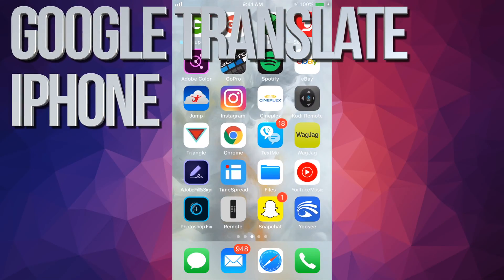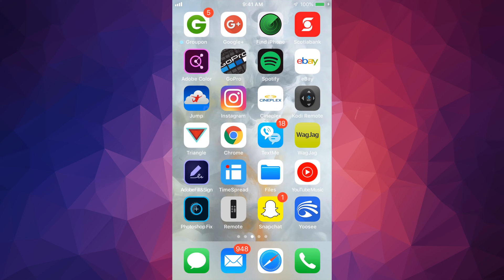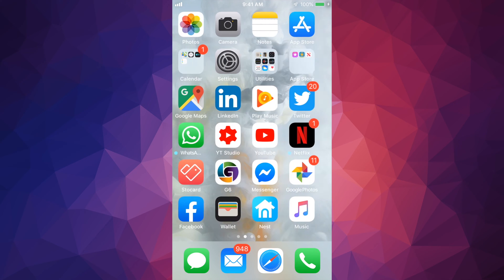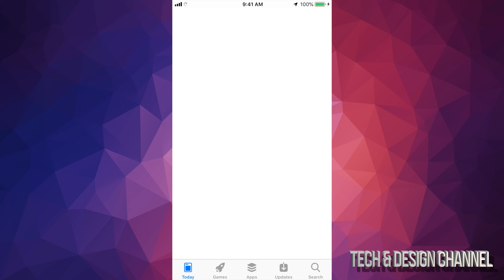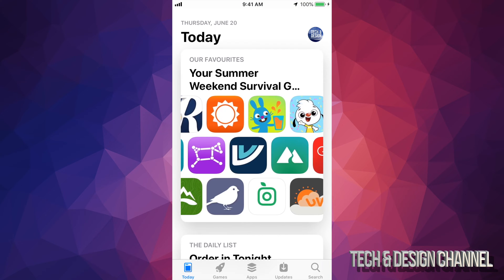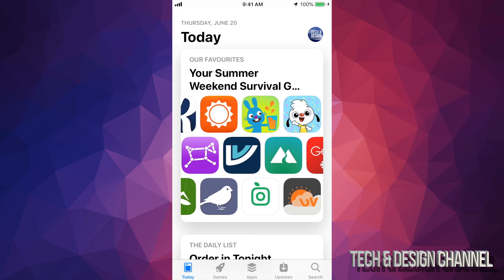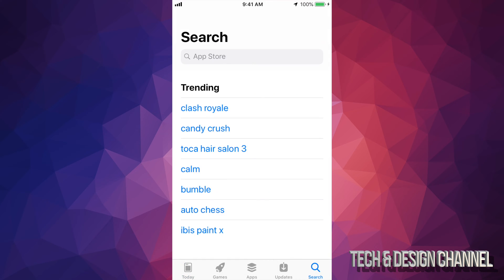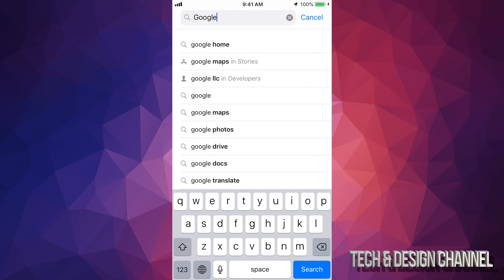How to Download: Google Translate in iPhone | iPhone XR iPhone 8 iPhone 7 iPhone 6 iPhone 5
Google Translate application download & Install in Apple iPhone 📱 for FREE
Translate between 103 languages by typing
• Tap to Translate: Copy text in any app and your translation pops up
• Offline: Translate 59 languages when you have no Internet
• Instant camera translation: Use your camera to translate text instantly in 38 languages
• Camera Mode: Take pictures of text for higher-quality translations in 37 languages
• Conversation Mode: Two-way instant speech translation in 32 languages
• Handwriting: Draw characters instead of using the keyboard in 93 languages
• Phrasebook: Star and save translations for future reference in any language